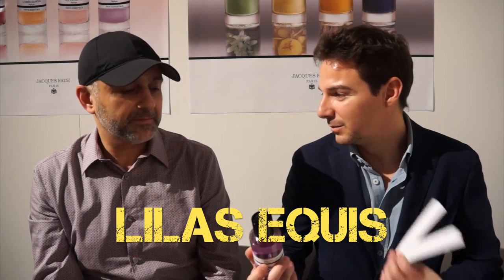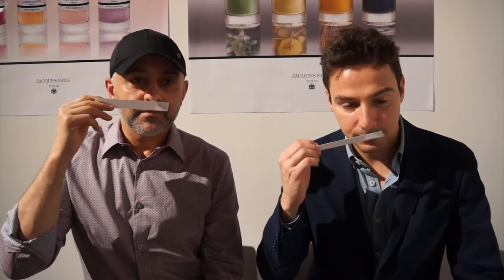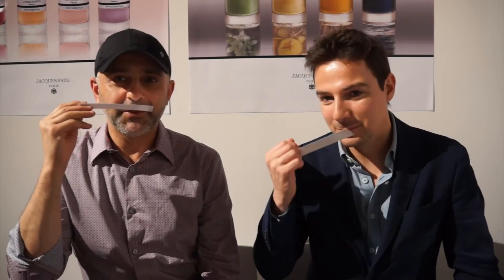Luca Maffei Perfumer Interview For Jacques Fath Fragrances Launch @ Esxence 2017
Interviewing Perfumer Luca Maffei For Jacques Fath Fragrances Launch @ Esxence

Luca Maffei Perfumer Interview For Jacques Fath Fragrances Launch @ Esxence

I was fortunate enough to sit with perfumer Luca Maffei who had 13 new perfumes launching at Esxence 2017 and discuss the launch of 4 new perfumes for Jacques Fath, Fath's Essentials Parfums. The original 4 Jacques Fath's Essentials were created by Cecile Zarokian for Jacques Fath and this time the new four fragrances are created by Luca Maffei. The four new Jacques Fath perfumes are Rosso Epicureo, L'Oree du Bois, Les Frivolites and Lilas Esquis. If you like to hear perfumers discuss the creation process that went into creating perfumes then this video is for you.